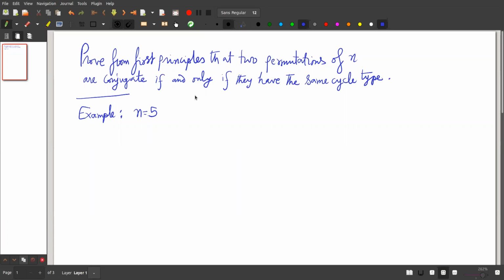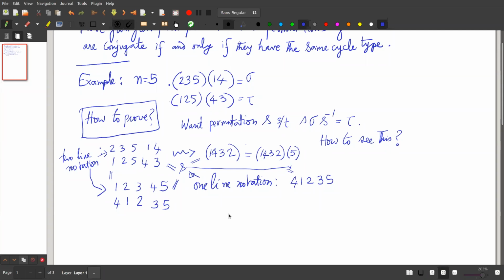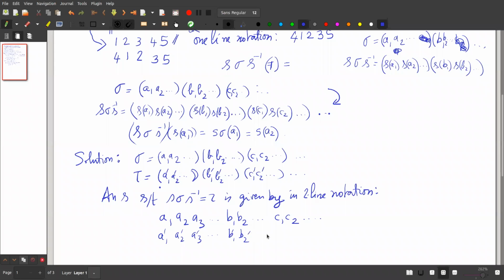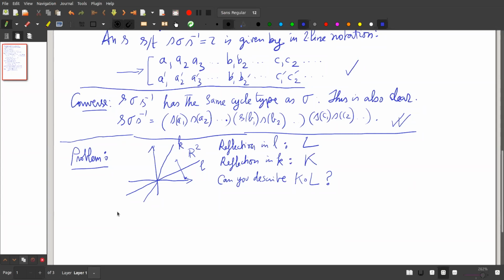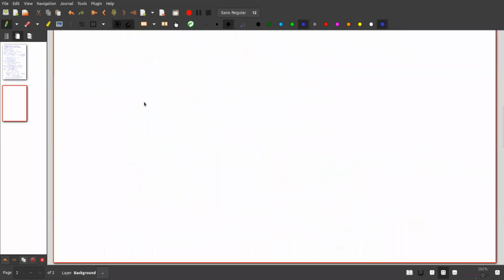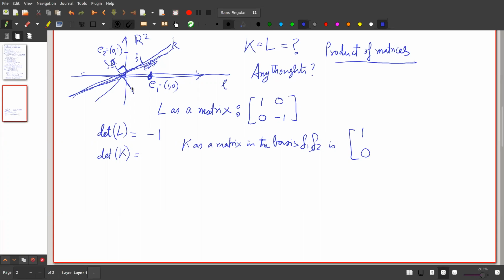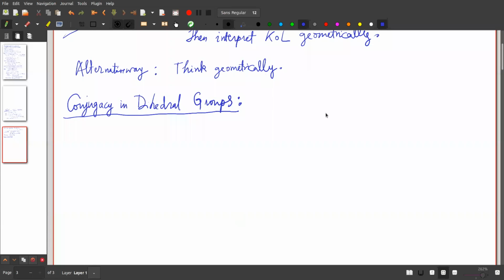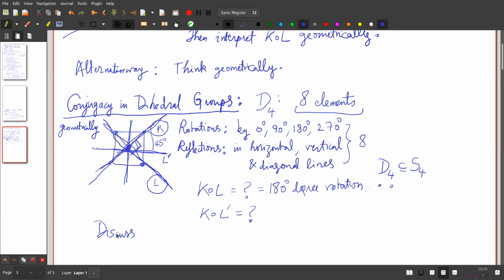TEW Tutorial 2